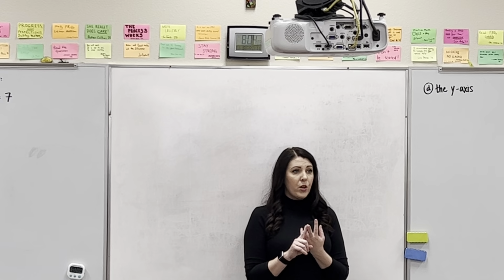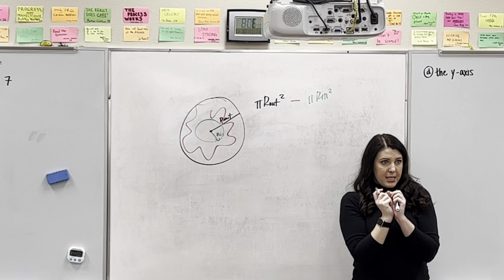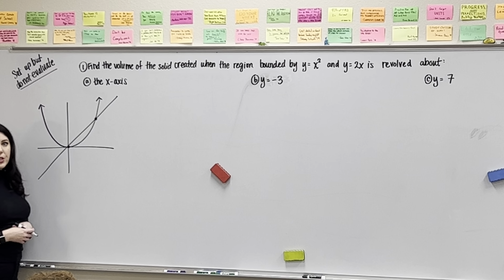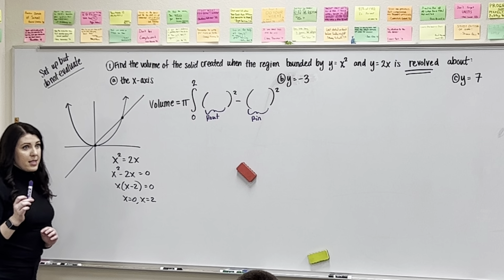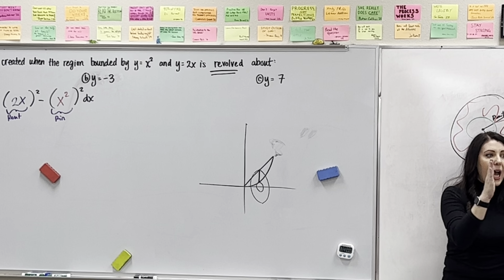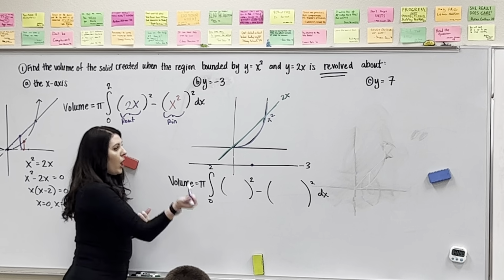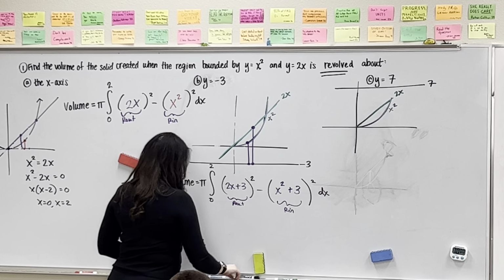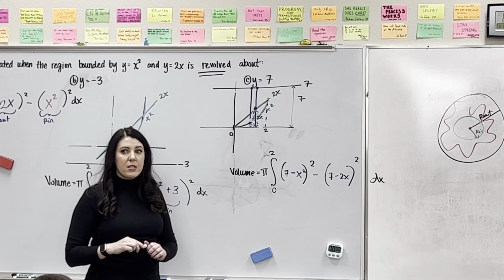Volumes of Revolution - part 1